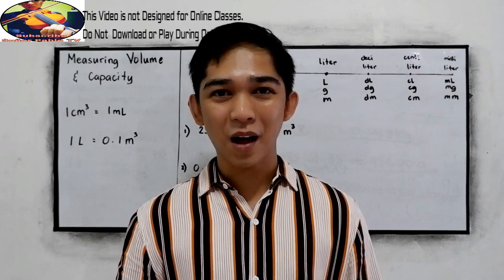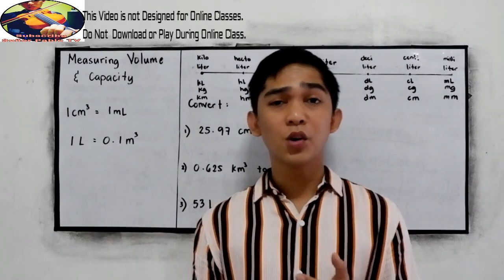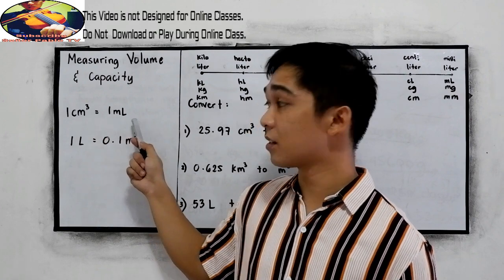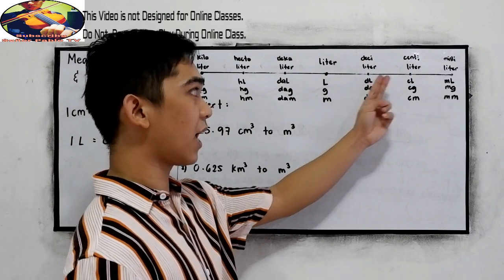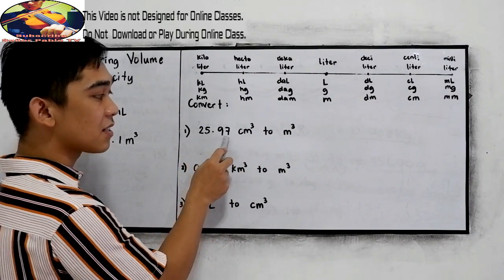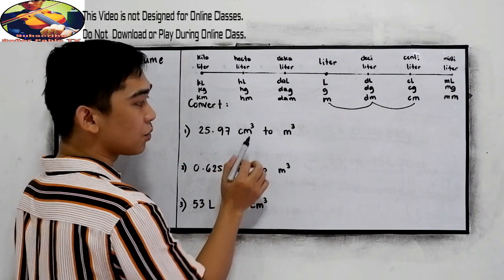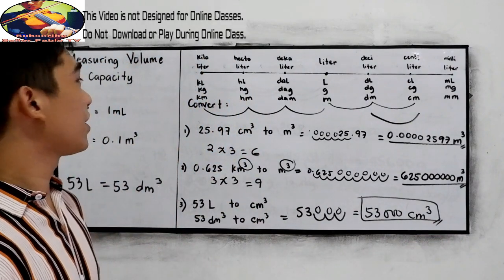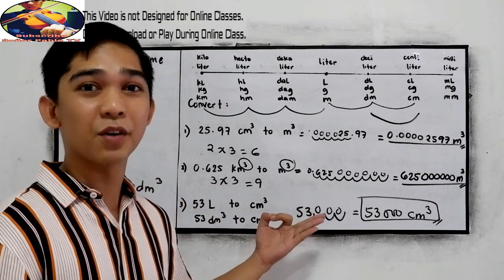Measurements : Measuring Volume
Volume is the quantity of three-dimensional space enclosed by a closed surface, for example, the space that a substance (solid, liquid, gas, or plasma) or shape occupies or contains. Volume is often quantified numerically using the SI derived unit, the cubic metre.